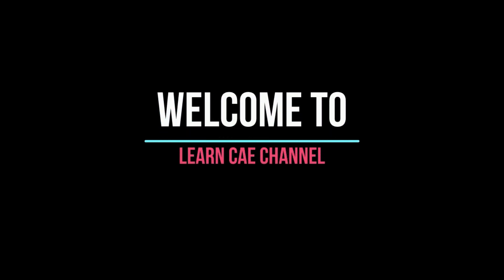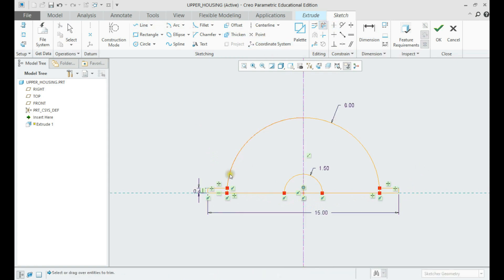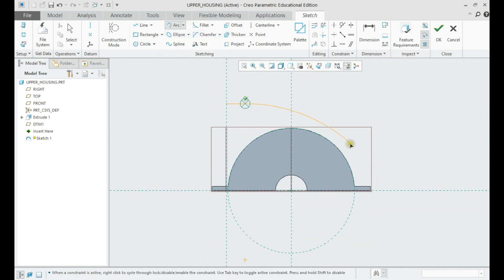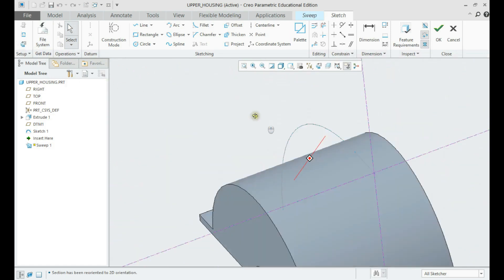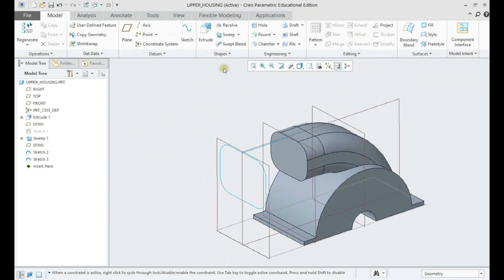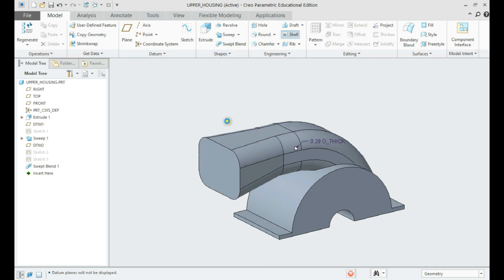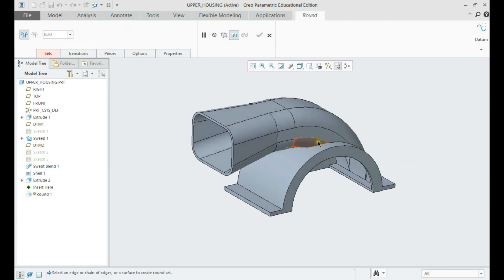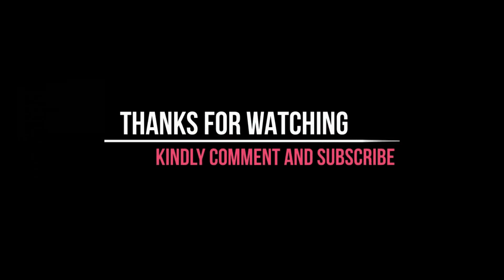PTC-CREO beginners tutorials #8 | Upper housing part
In this tutorial video, part modelling of a upper housing component is demonstrated.